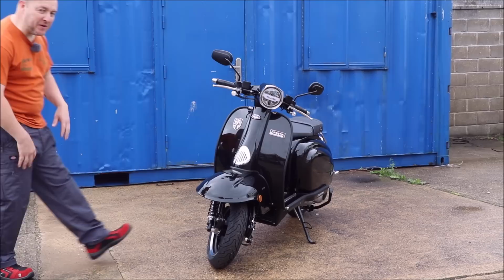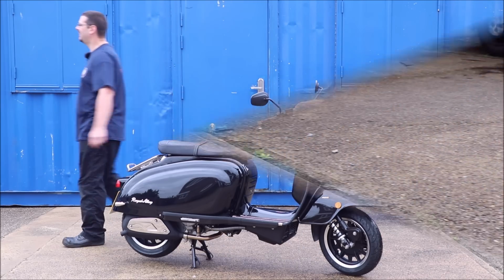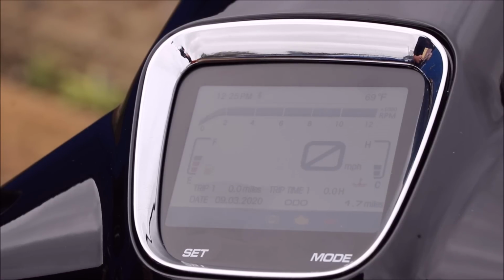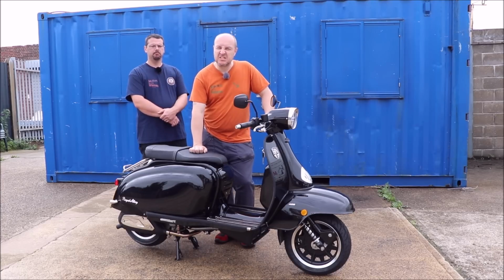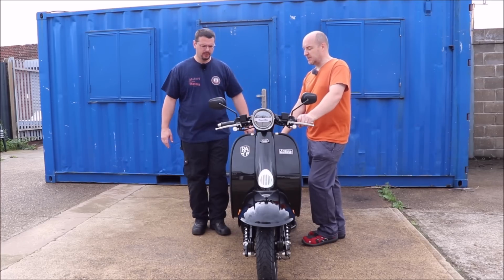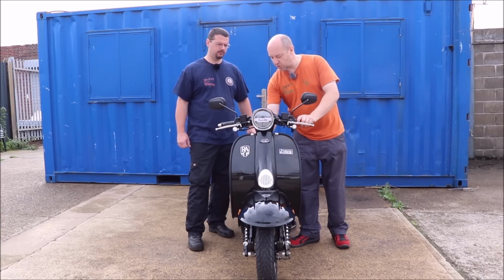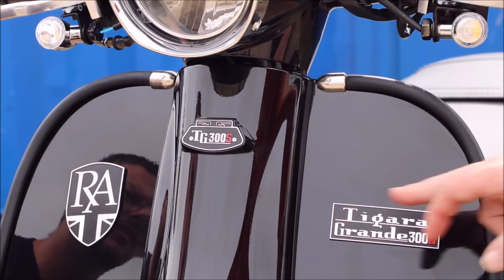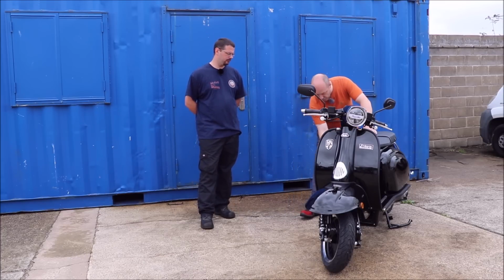Royal Alloy TG300 WORLD'S FIRST REVIEW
In this episode we take a look at the TG300, on road test, drag race and detailed review of the scooter. Let us know your thoughts?
Scooter available from Lightning Storm Motorcycles

Instgram:
motorsforthemasses